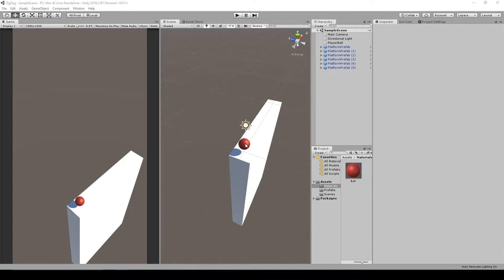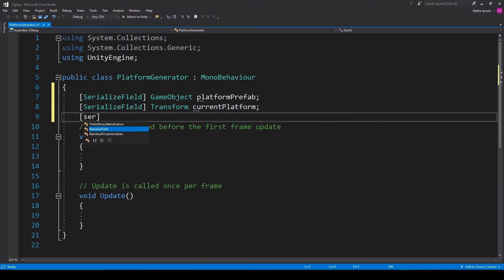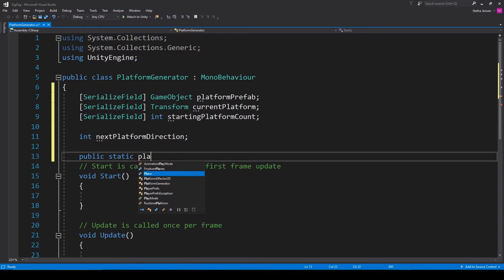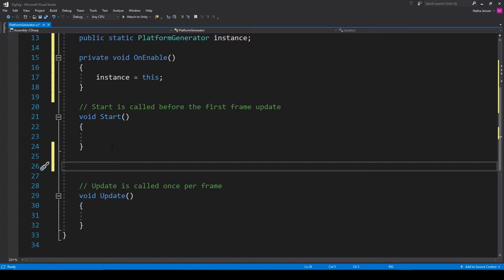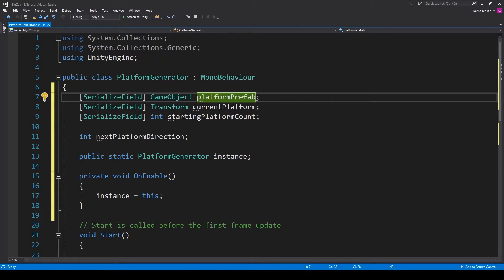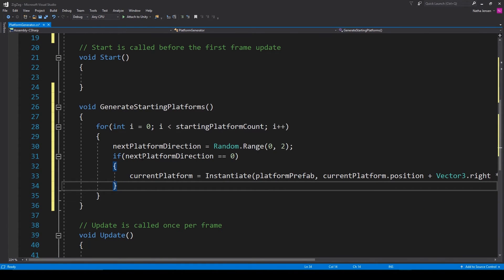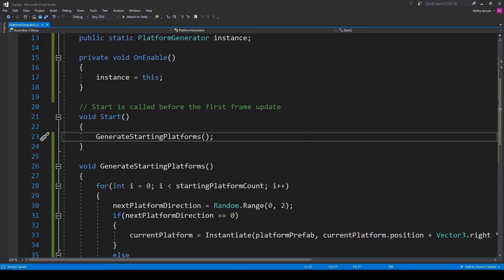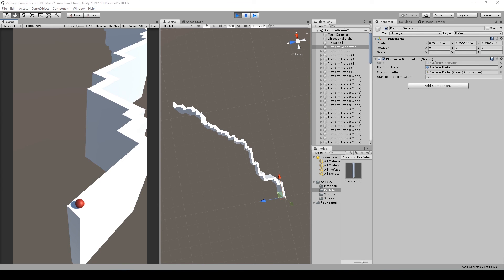How to Make ZigZag in Unity Lesson 2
This Series is now Free for everyone!

In this lesson, I will teach you how to code a random binary path generator in C# for Unity.  This will instantiate a new platform prefab randomly in one of two positions from the last instantiated platform segment. In the next lesson, we will make this mechanic be continuous and only stop when the player rolls off the path and loses the game.

ZigZag is a fun game that can be played on both Android and iOS

Learn to build this game in Unity from beginning to end.